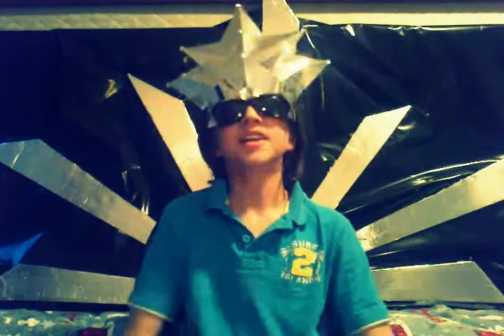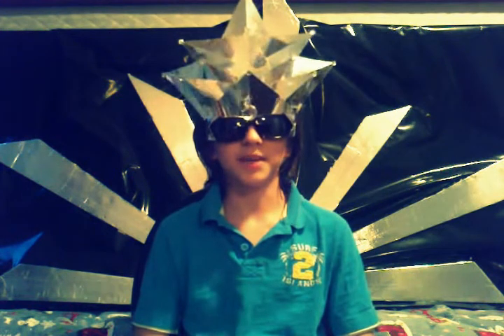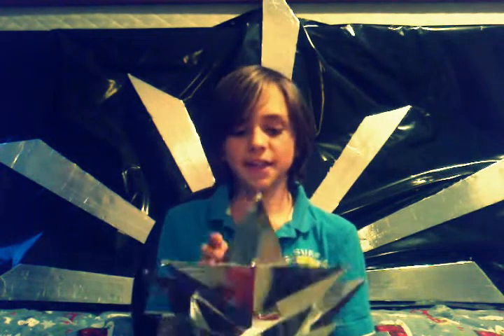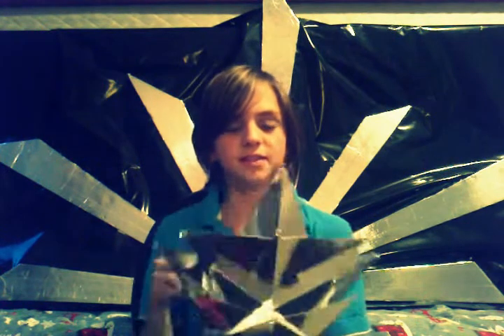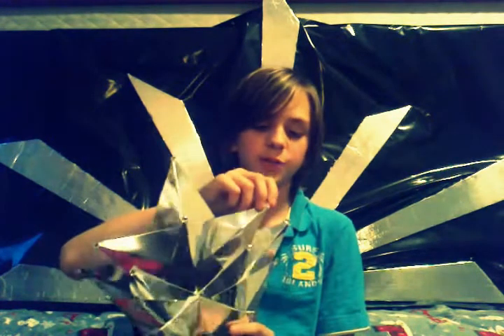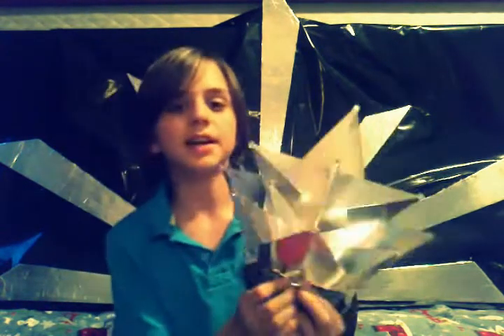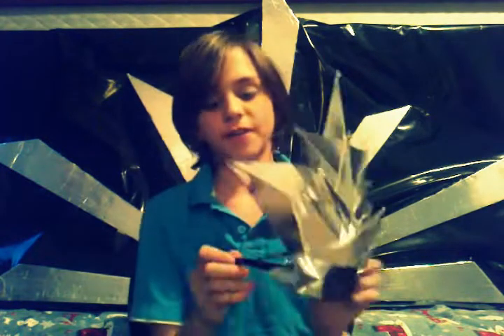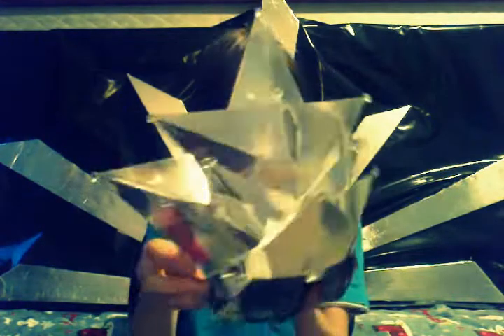Lady Gaga Bad Romance Mirror Crown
This is my version of the Lady Gaga bad romance mirror crown